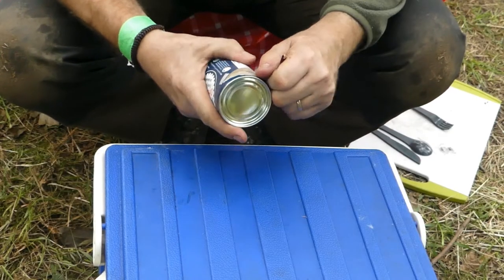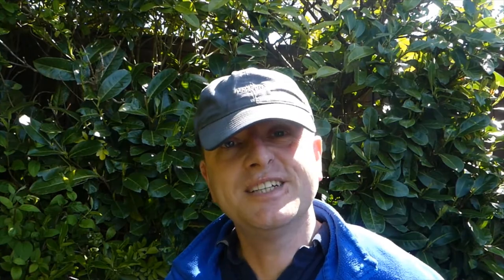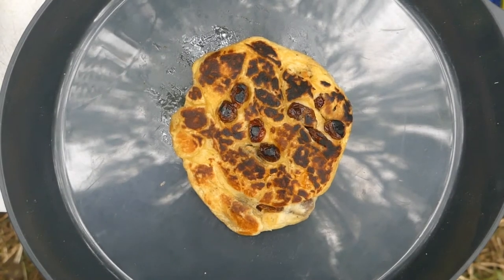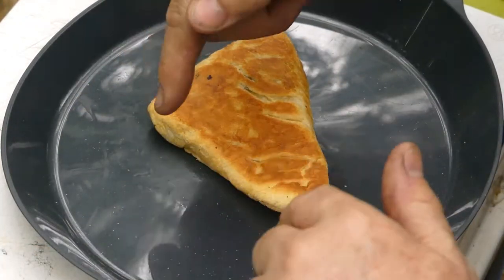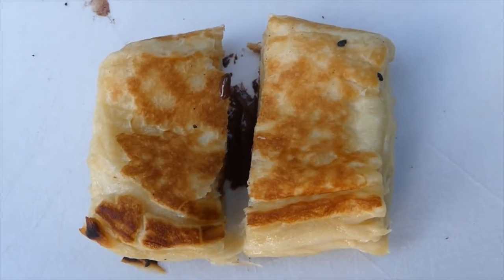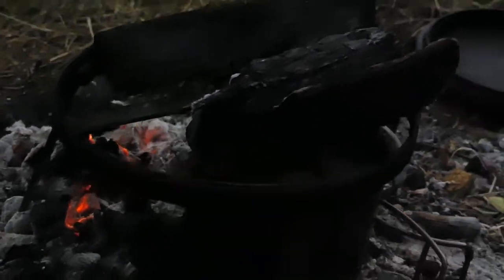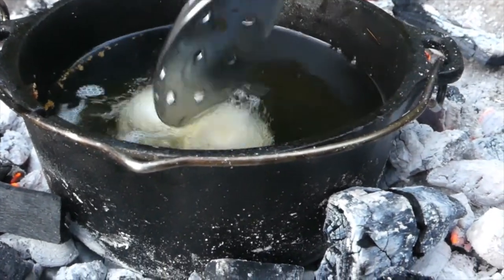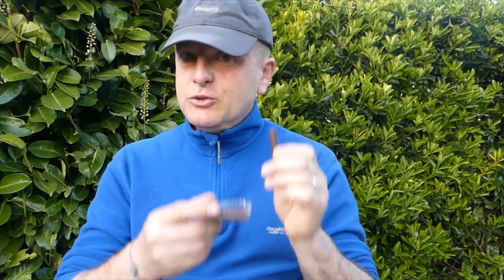Croissant Dough Camp Cooking | The Bannock Alternative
As I mention in the video I used to love a good bannock (and still occasionally do) but I've discovered Croissant and Pain Du Chocolate dough which you find in the butter section of supermarkets makes a quick, easy and satisfying bannock substitute.

It can also be made into several other finger licking snacks, treats and puddings quite easily. I started to run out of time and light on my last camp last year and decided to be a home cook version of myself to finish the video off.